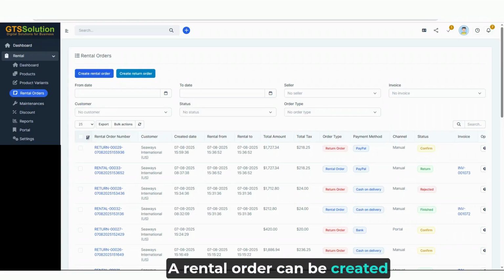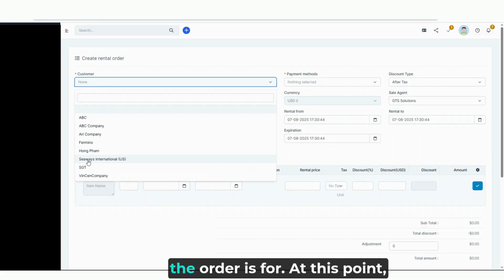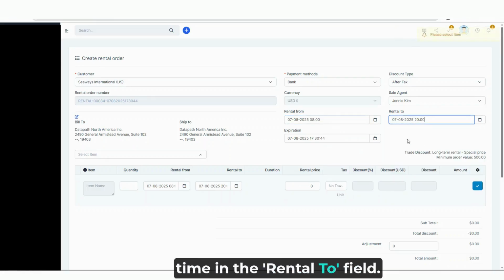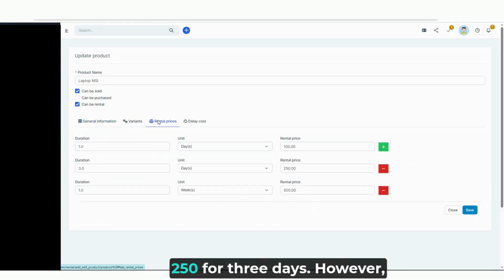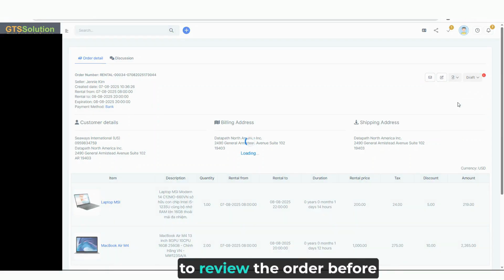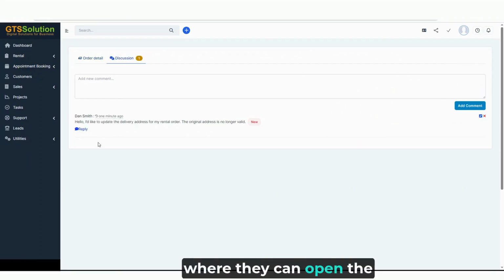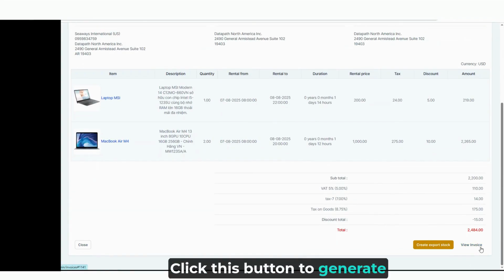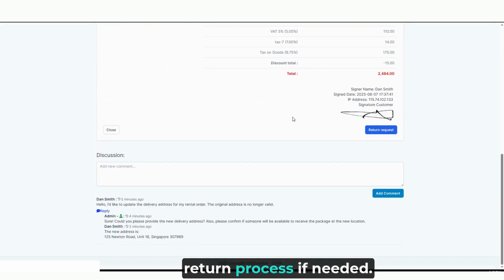[Perfex CRM Modules - Rental Management] Creating Rental Order from Admin Portal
The Rental Management Module is a comprehensive and scalable solution tailored for businesses that operate equipment, tools, or product rental services. It facilitates the end-to-end rental lifecycle—from product setup, pricing, and discount logic, to rental order execution, product delivery, maintenance, and return processing—across both the admin and customer portals. This module integrates seamlessly with the Inventory Module, supporting real-time stock updates, delivery workflows, and inspection protocols.

1. Interactive Dashboard
Gain instant visibility into rental performance through real-time KPIs and visual charts:
Top Renting Customers & Categories
Rental Orders Over Time
Monthly Revenue Charts (Line/Bar/Pie)
Product Status by Group (Rented vs In-stock)
Delay Cost & Return Delay Rate by Customer

2. Product & Variant Management
Define products for rental, sale, and purchase with flexible attributes (e.g., Color, Size).
Configure dynamic rental pricing based on duration tiers (e.g., 1 day, 3 days, 1 week).
Automatically select the most cost-effective pricing strategy.
Define Security Time between rentals (buffer for maintenance/cleaning).
Attach product images, barcodes, SKUs, and internal notes.

3. Rental Order Management
Supports creation and approval of orders via both Admin Portal and Client Portal:
Add multiple items with different rental durations in a single order.
Calculate pricing using "cheapest tier" or "fixed tier" logic.
Apply discounts (percentage/fixed), promotions, or vouchers before/after tax.
Configure order approval flows (e.g., draft → waiting for approval → approved).
Integrated stock delivery and invoice generation with the Inventory module.
Orders flagged red if overdue without return.

4. Maintenance Management
Set up structured Maintenance Templates (checklists/forms) by maintenance type.
Assign staff and plan maintenance post-rental or during return.
Record costs and choose whether repair costs are billed to customer or company.
Attach files and track progress using statuses: In Progress, Completed, Overdue.

5. Return Management
Handle returns through both admin and customer portals:
Allow partial or full returns, including Return on Rental End and Return for Refund cases.
Automatically calculate late return fees using configured delay cost strategies.
Process product re-entry into inventory with approval workflows.
Trigger inspection/maintenance workflows and optionally issue refund or invoice adjustments.

6. Flexible Delay Cost Configuration
Support four delay fee structures:
Delay Cost Over Time: $X/hour or $Y/day, with optional grace period.
Increases Over Time: Escalating fees (e.g., $20 for Day 1, $50 for Days 2–5).
Percentage of Order Value: e.g., 10% of total rental per day late.
Percentage of Product Value: e.g., 2% of sale price per day late.
Default delay costs can be assigned per Commodity Group for consistency.

7. Discount & Voucher Management
Encourage customer loyalty and long-term rentals through flexible discount programs:
Promotion by Order Value or Rental Time
Voucher by Order Value or Rental Time
Target by customer group, individual customers, product groups, or products.
Define minimum order values, durations, and validity periods.
Automatic discount application based on most recent eligible campaign.

8. Permission Management
Granular permission system:
Assign View (Own/Global), Create, Edit, Delete rights per module (e.g., Order, Product, Maintenance).
Configure permissions by Role or Individual Staff.
Overrides ensure staff-specific rules apply even if role-based rules differ.

9. Client Portal Capabilities
A self-service interface empowering customers to:
Browse products, view details, and comment.
Add items to cart and place rental orders.
Apply vouchers and track order status.
Submit return requests (partial/full).
Engage in two-way messaging with staff under each order.
All orders via portal are auto-approved (signature not required).

Business Benefits
Maximize Utilization: Real-time visibility into high-demand products, late returns, and stock availability helps optimize inventory use.
Speed Up Operations: Streamlined rental workflows from quote to return minimize admin overhead.
Improve Customer Experience: Empower clients with full self-service capabilities while maintaining control through approval and discussion tools.
Control Risk & Costs: Smart delay cost and maintenance management reduce asset misuse and recover costs effectively.
Targeted Promotions: Use conditional promotions and vouchers to drive longer-term rentals and higher-value transactions.
Enhanced Control: Role-based access control ensures secure and role-specific interaction with sensitive data.